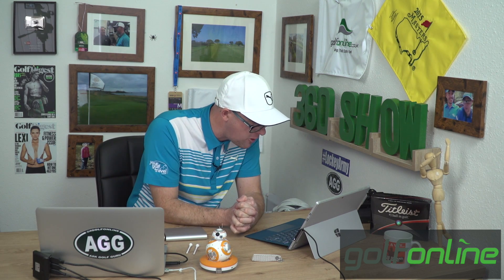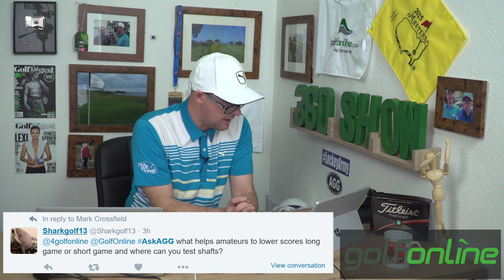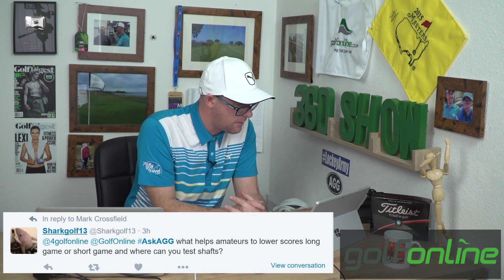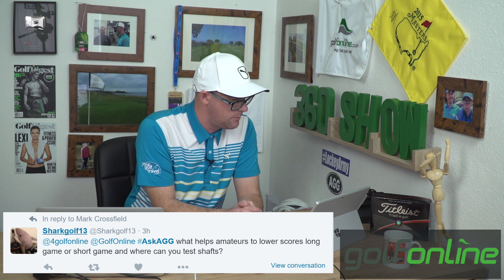Mark Crossfield Q&A Long Game or Short Game what is more important to practice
For product info or to buy online visit: